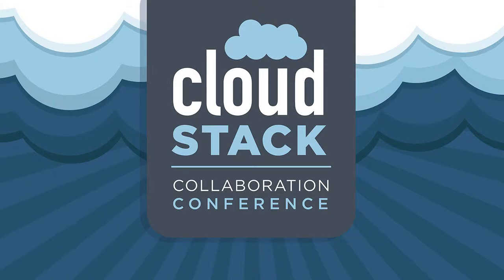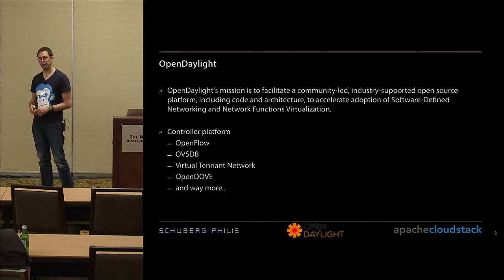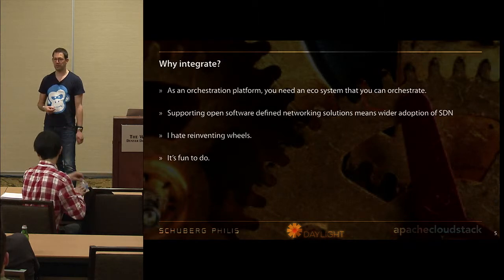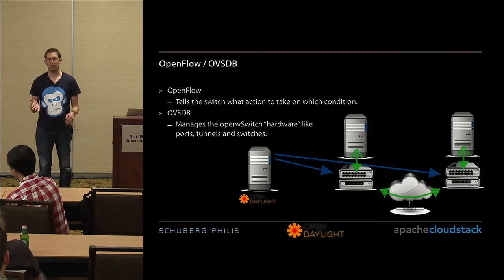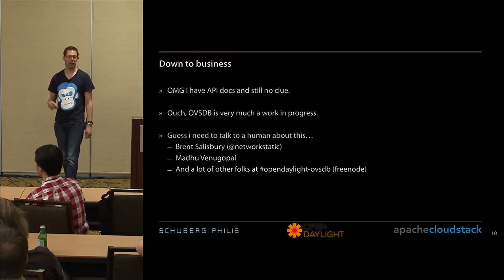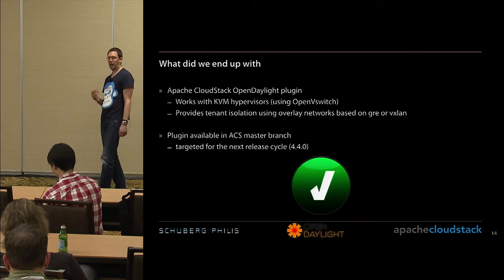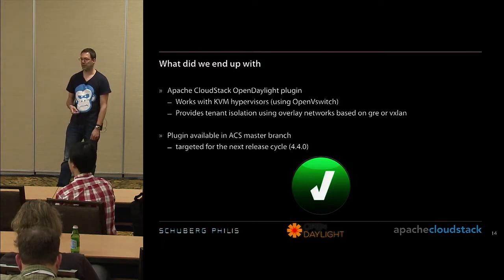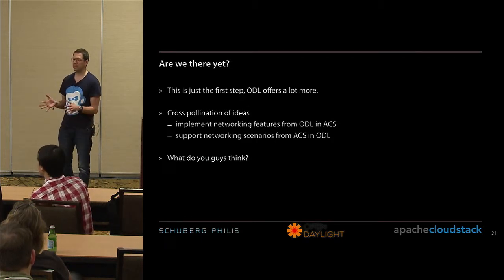Supporting OpenDaylight in CloudStack 1 - Hugo Trippaers